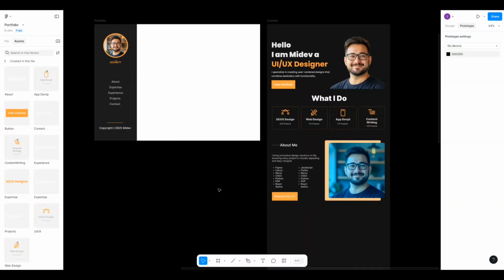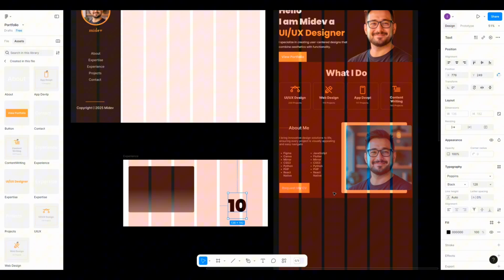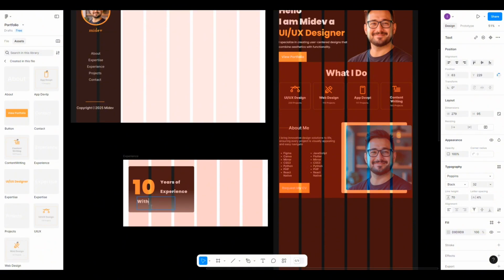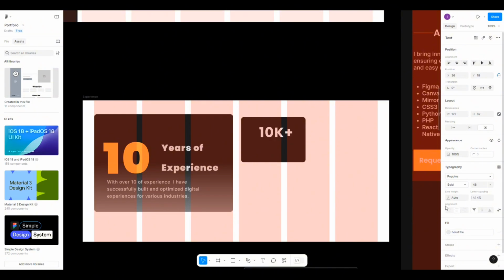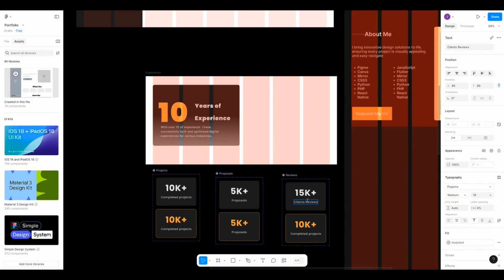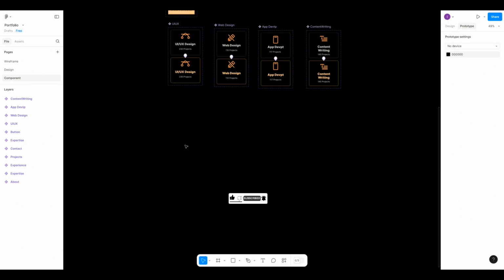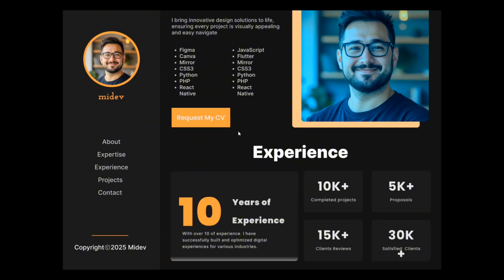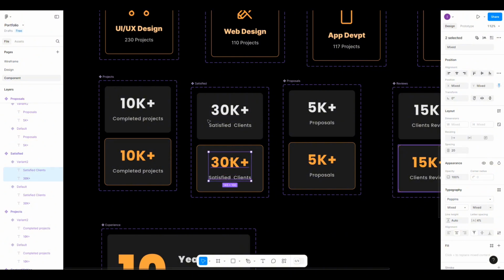How to Design Experience Section of Portfolio Website in Figma